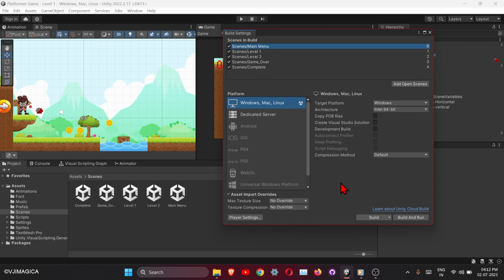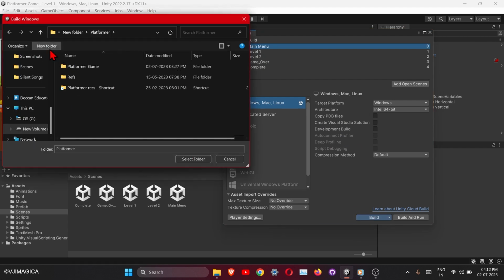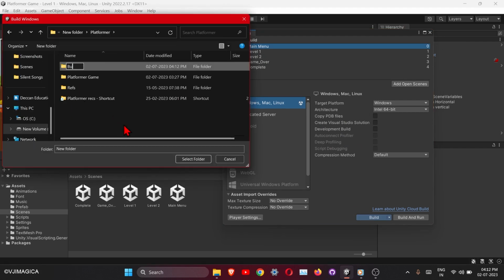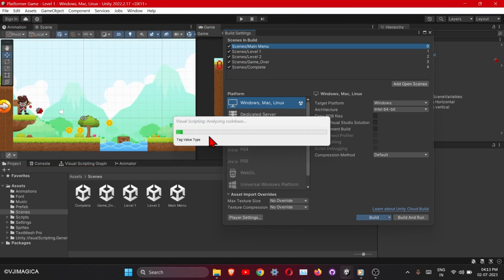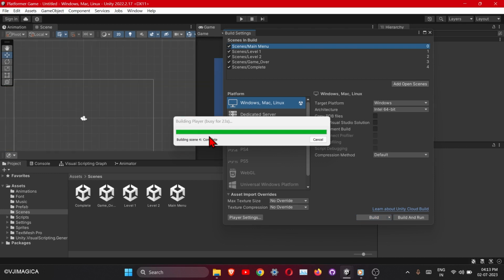Part 15 | Unity Project to Game Application | Visual Scripting | VJIMAGICA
👉In this series , we will build a 2D Platformer Game in Unity.
Most interestingly we are not going to code with C# instead we will use visual scripting.💯
In this video we will see how to build the game in unity. Build settings